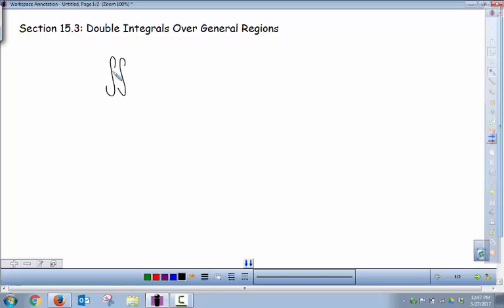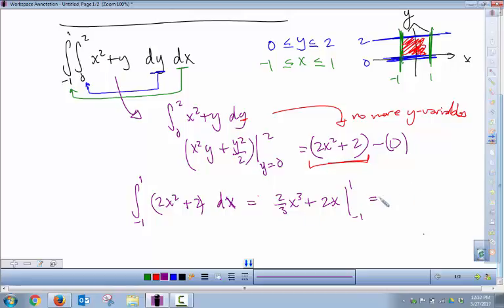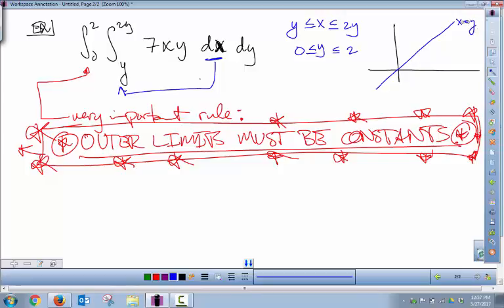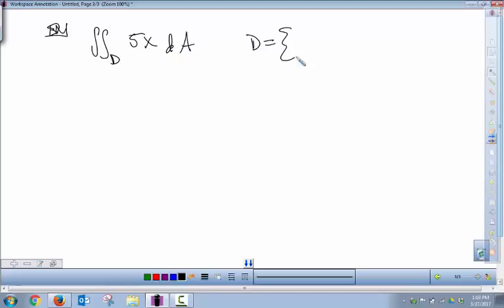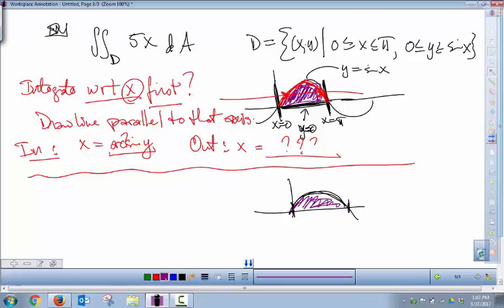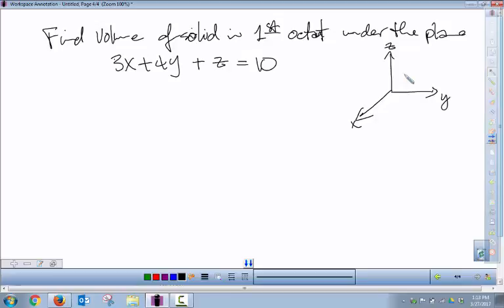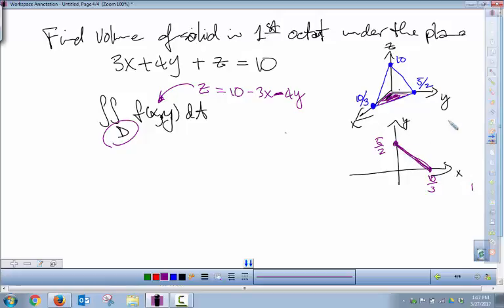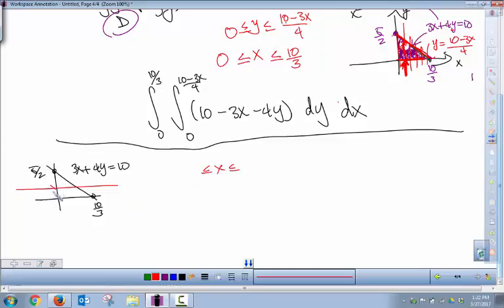Math253 Lecture 3/27/2017